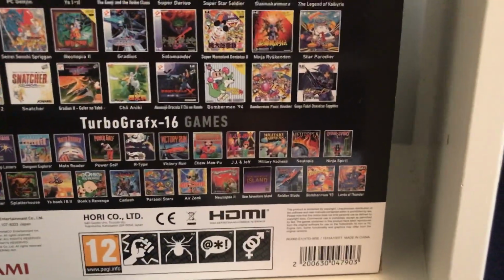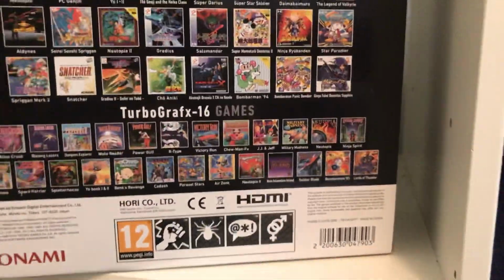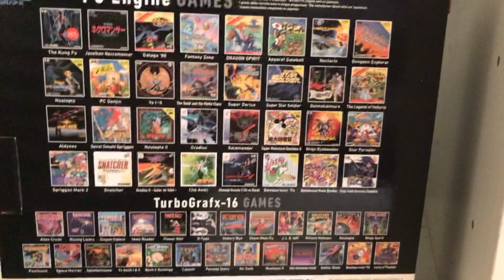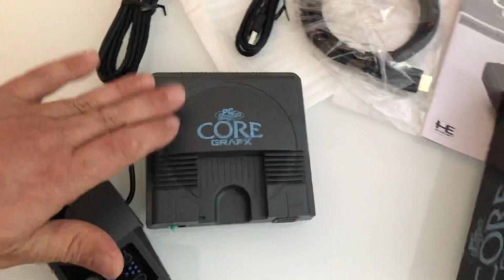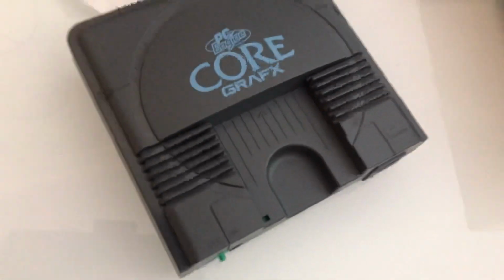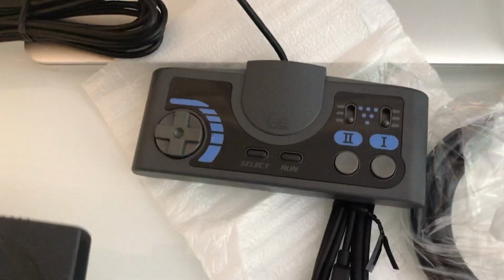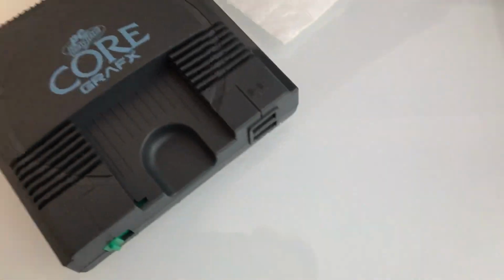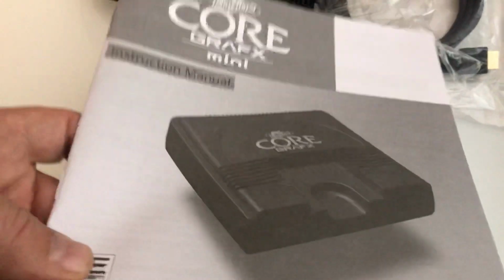First look! PC Engine Core Grafx Mini I GamesYouLoved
Received the PC Engine Mini and want to give you our first impressions!